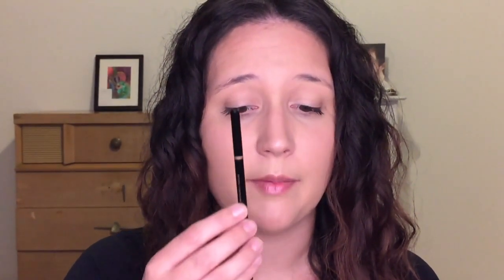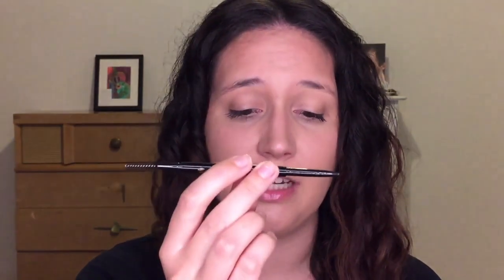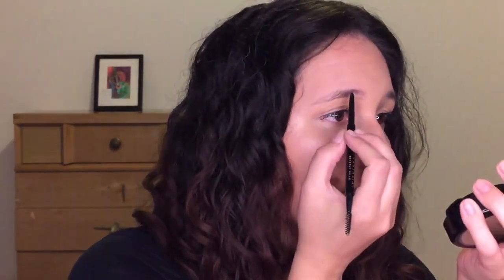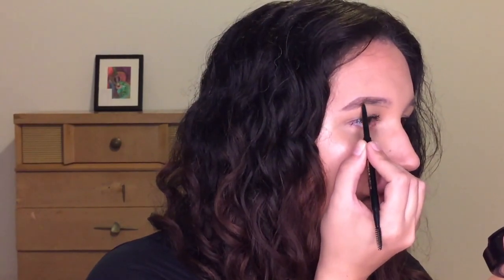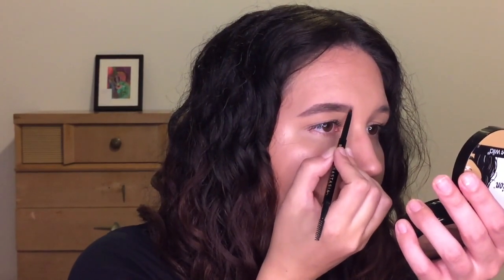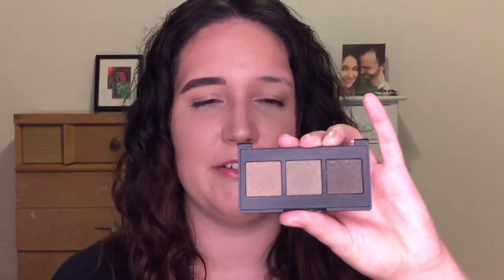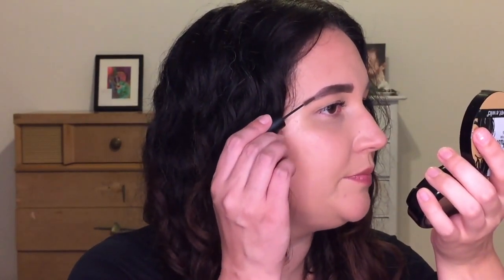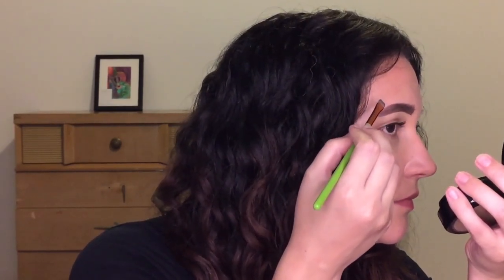BROW TUTORIAL- HOW I SHAPE AND FILL MY BROWS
Hey everyone! In today's video, I show you hope to perfect your eyebrow shape, as well as how I fill mine in and what products I use. I even include tips I learned when training to become an esthetician. I hope you enjoy!

Products Mentioned
The Brow Gal Convertible Brow Powder- Brown Hair 02
The Brow Gal Tinted Brow Gel with Microfibers- Brown Hair o2

Loreal Infallible Pro-Glow Foundation- Natural Buff
Maybelline Instant Age Rewind Concealer- Medium
Cover FX Perfect Setting Powder- Translucent Light
Kat Von D Shade and Light Contour Pallete
Wet'N'Wild Color Icon Bronzer
Colourpop Super Shock Highlight- On the Cusp

Green screens by Gabrielle Marie